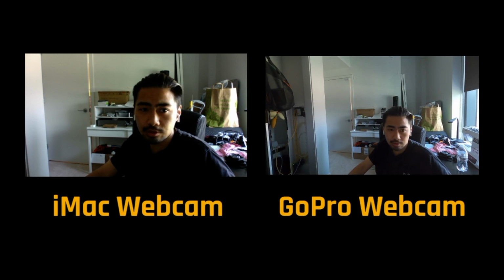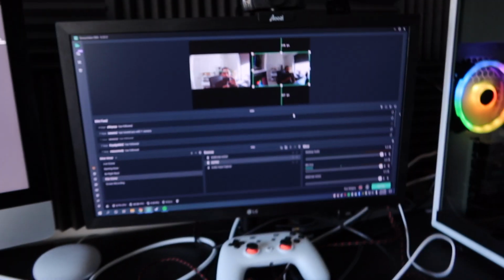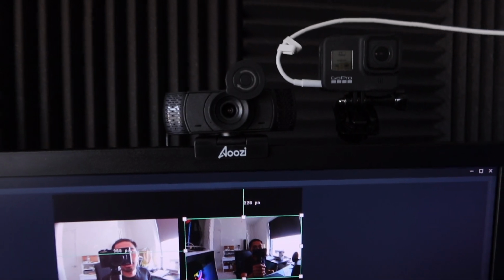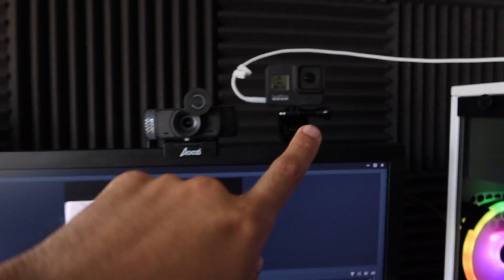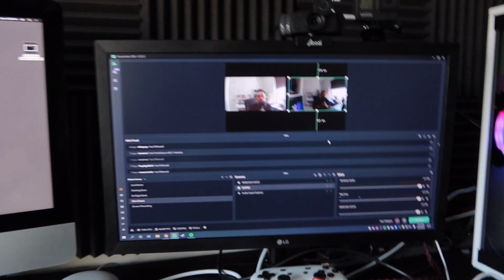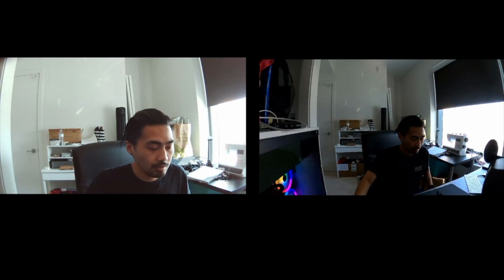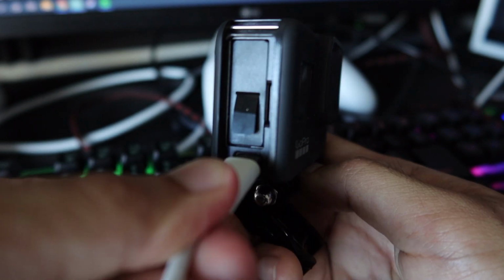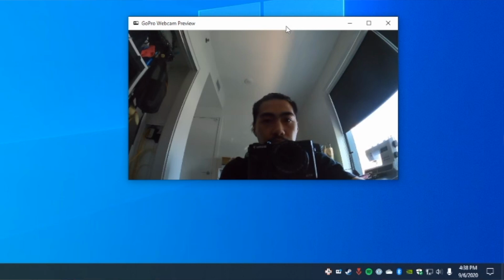GoPro Hero 8 Black Webcam: Mac VS Windows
With everyone working from home and the current state of everything being online. Turn your GoPro Hero 8 Black action camera into a full-fledged webcam. In this video, I will compare the software for both Mac and windows.